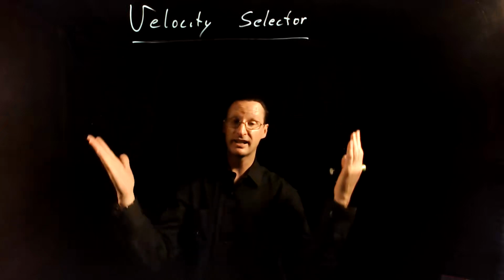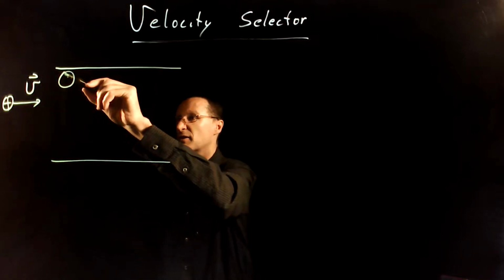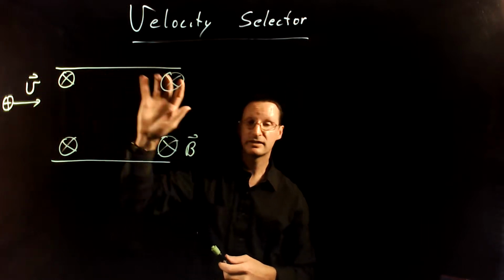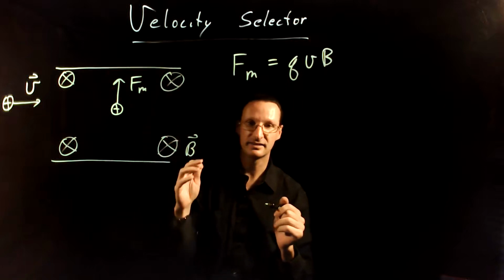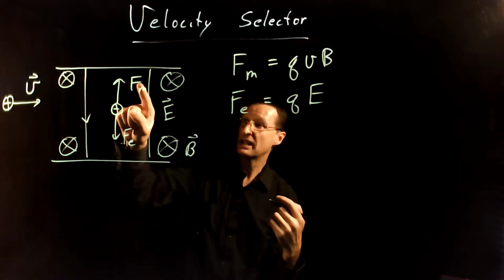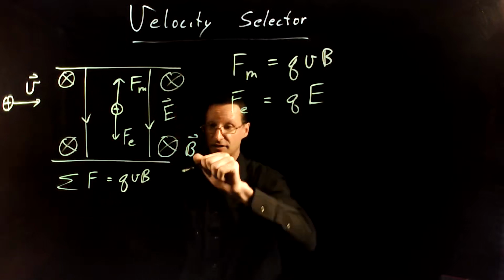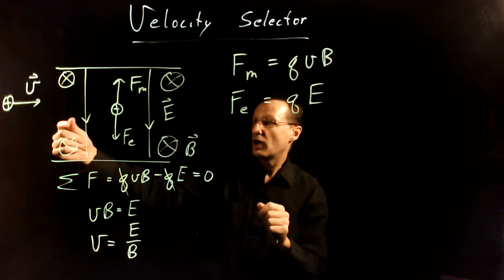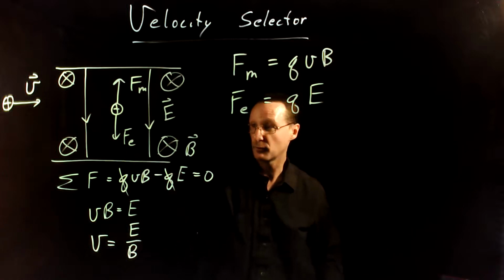Electric vs magnetic forces, and the velocity selector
Electric forces point in the direction of the electric field, but magnetic forces are perpendicular to the magnetic field.  We use this to create a velocity selector.